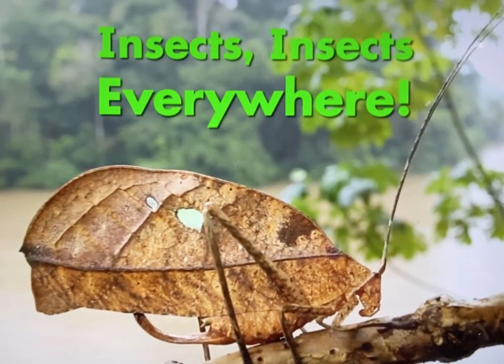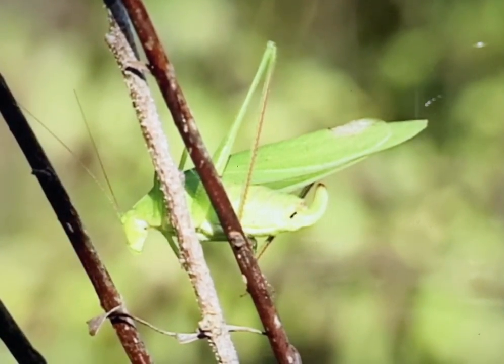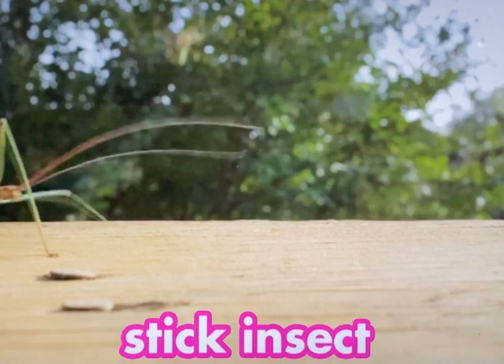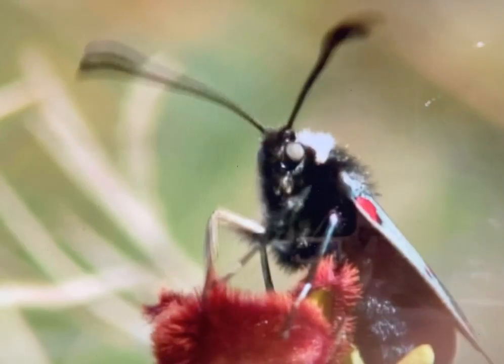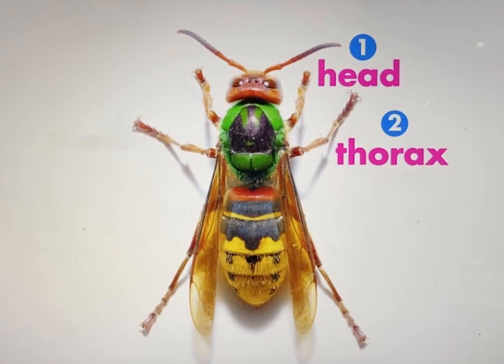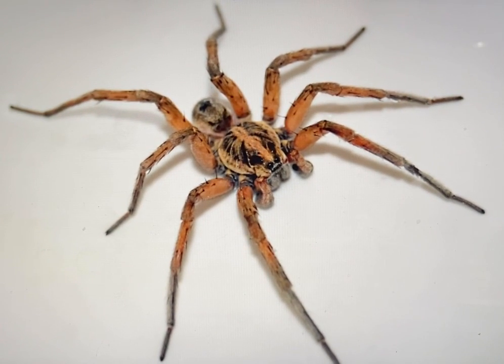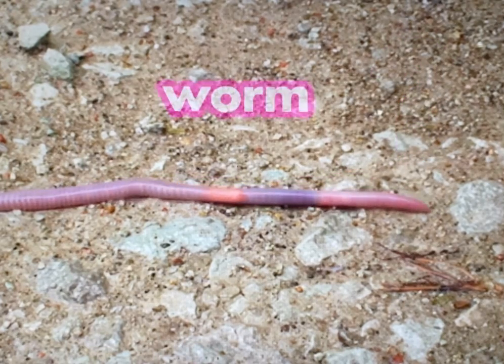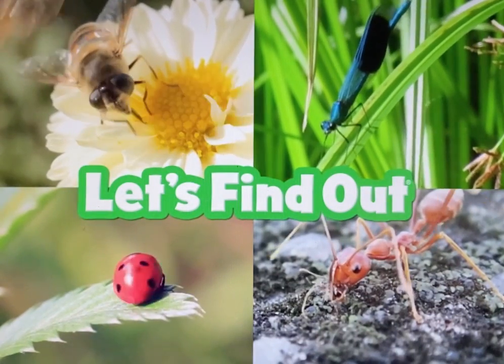Insects Insects Everywhere Video for Kids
Educational video about insects for kids